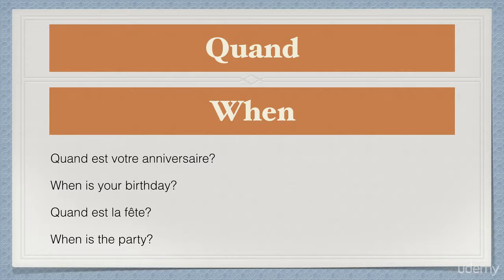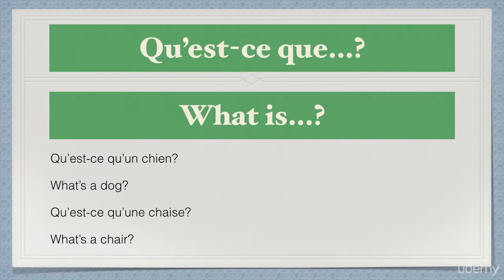French Level 1: Introduction to French : Where is... Who is... What is... When is...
French Level 1: Introduction to French
Learn the basics of the French Language.